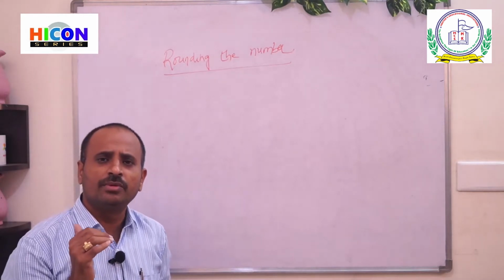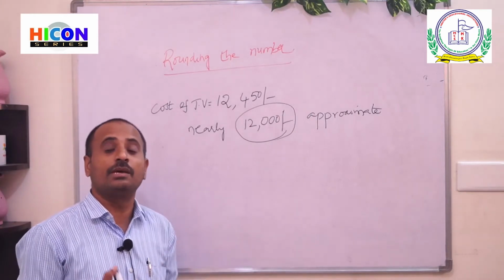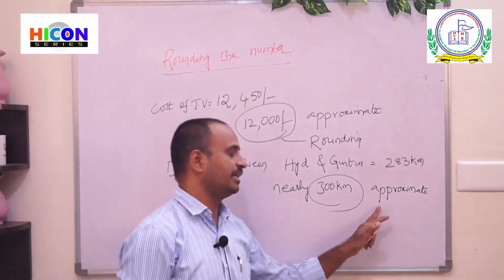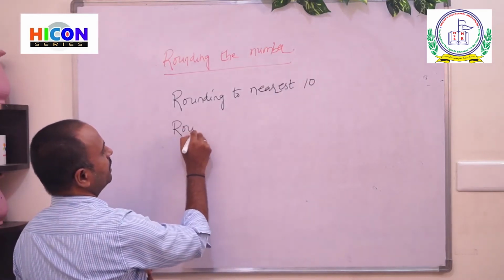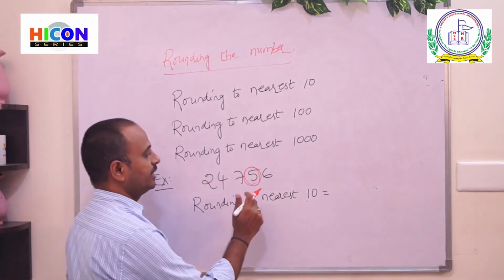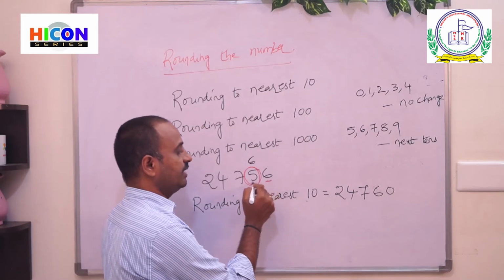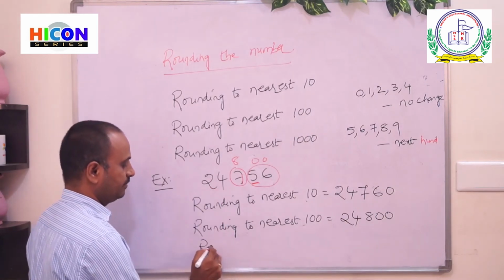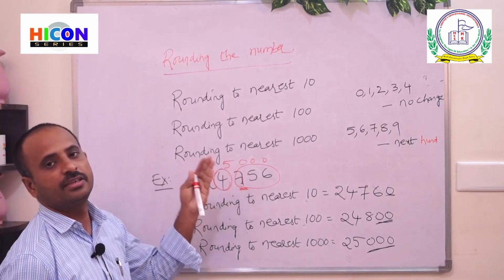CLASS : 4 MATHS, Lesson-1 : Numbers (Part-15: Rounding of Numbers)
CLASS 4
MATHS,  Lesson-1 : Numbers   (Part-15)
Rounding of Numbers
MASTER’S GROUP OF SCHOOLS.